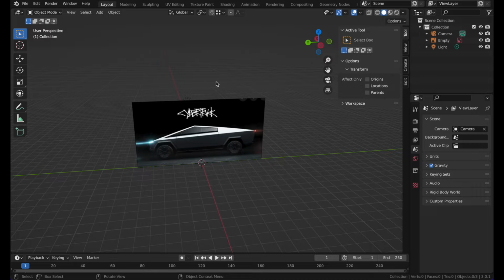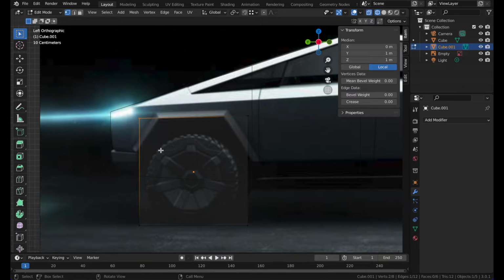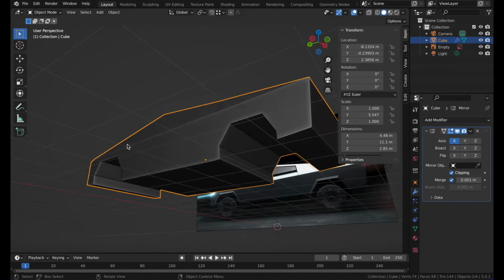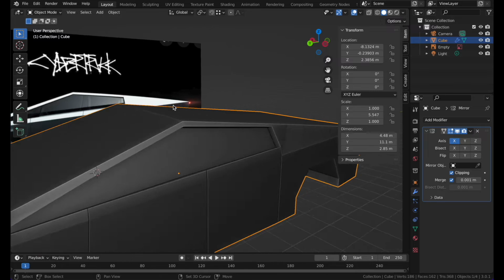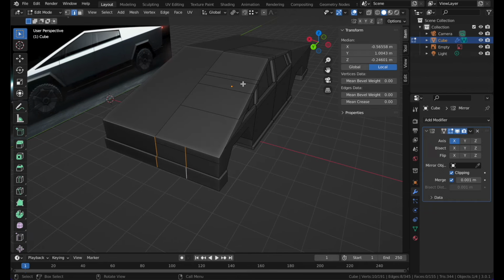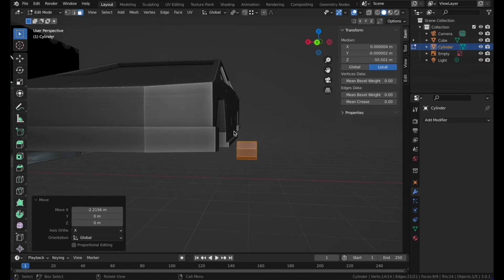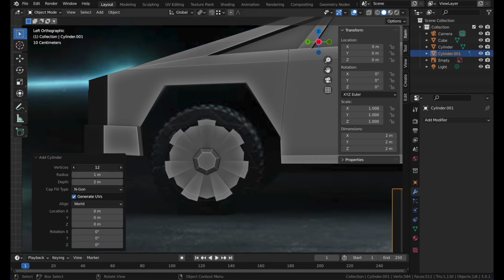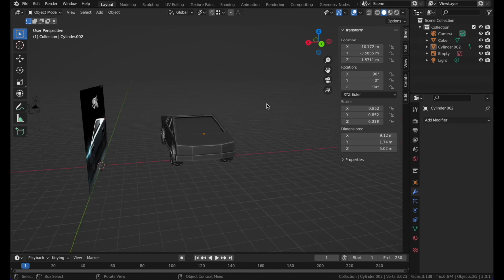How to Make the Tesla Cybertruck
In this video you will learn on how to make a tesla cyber truck in blender